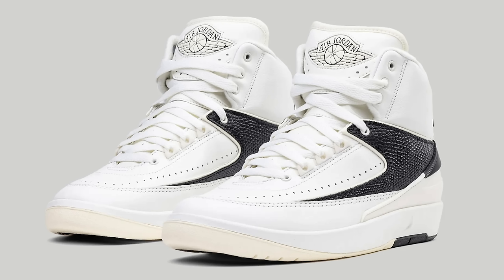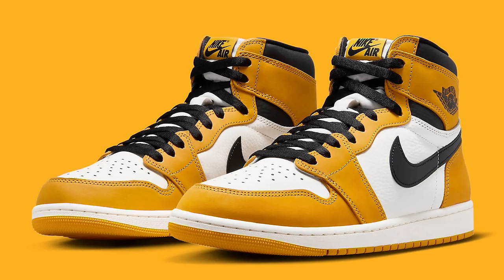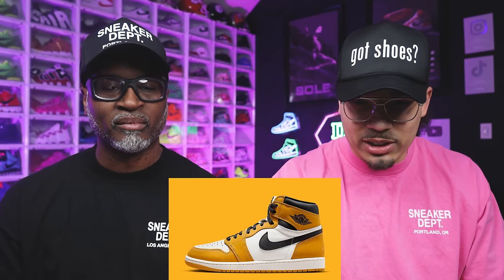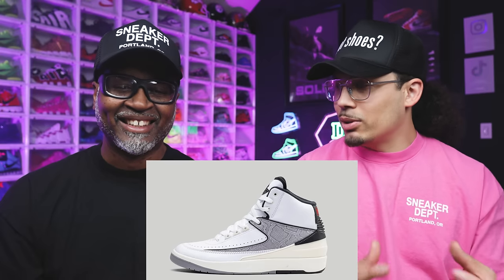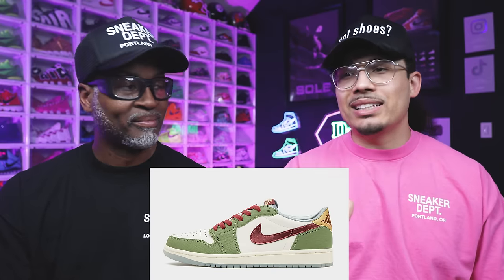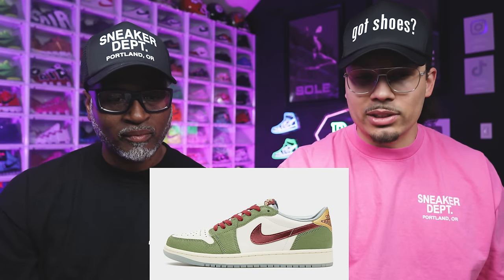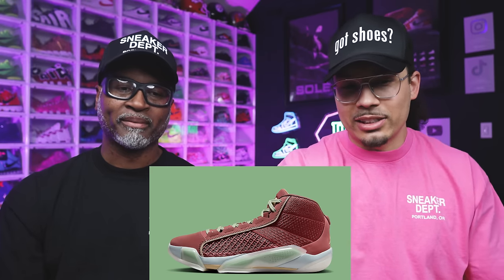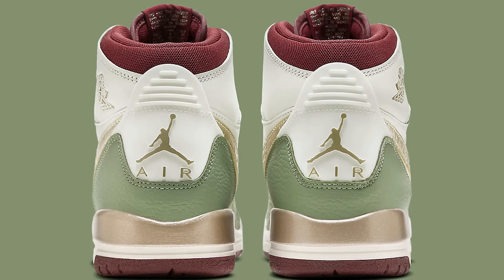Air Jordan January Sneaker Release Update 2024 Watch Before You Buy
Air Jordan January Sneaker Release Update 2024 Watch Before You Buy 🔥 Wanna learn directly from me?

0:00 INTRO

0:07 AIR JORDAN 2 WMNS BLACK/SAIL
SKU: DX4400-100
COLOR: SAIL/COCONUT MILK-BLACK
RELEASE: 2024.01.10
RETAIL: $175

2:07 AIR JORDAN 1 HIGH YELLOW OCHRE
SKU: DZ5485-701
COLOR: YELLOW OCHRE/BLACK/SAIL
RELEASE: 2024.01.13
RETAIL: $180

4:13 AIR SHIP DIFFUSED BLUE
SKU: DZ3497-140
COLOR: SUMMIT WHITE/DIFFUSED BLUE
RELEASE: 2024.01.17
RETAIL: $140

6:08 AIR JORDAN 2 PYTHON
SKU: DR8884-102
COLOR: WHITE/FIRE RED-BLACK-SAIL-CEMENT GREY
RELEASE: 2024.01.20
RETAIL: $180

7:20 HOW THE YEAR STARTS

8:33 AIR JORDAN 1 LOW OG YOTD
SKU: FN3727-100
COLOR: SAIL/CEDAR-OIL GREEN-LIGHT PUMICE-DARK TEAM RED
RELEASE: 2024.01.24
RETAIL: $160

11:11 AIR JORDAN 1 LOW RETRO YOTD
SKU: FJ5735-100
COLOR: SAIL/METALLIC GOLD GRAIN-DARK TEAM RED-DARK SMOKE GREY-DARK TEAM RED
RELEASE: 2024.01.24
RETAIL: $125

11:46 AIR JORDAN 2 LOW YOTD
SKU: FJ5736-100
COLOR: SAIL/CEDAR-DARK SMOKE GREY-DARK TEAM RED-METALLIC GOLD GRAIN
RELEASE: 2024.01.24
RETAIL: $165

12:03 AIR JORDAN 38 YOTD
SKU: FQ8894-600
COLOR: CEDAR/METALLIC GOLD GRAIN-LIGHT PUMICE-SAIL-OIL GREEN-DARK TEAM RED
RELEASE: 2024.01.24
RETAIL: $200

12:59 AIR JORDAN STADIUM 90 YOTD
SKU: FZ5043-120
COLOR: SAIL/METALLIC GOLD GRAIN-PHANTOM-CEDAR-OIL GREEN-DARK TEAM RED
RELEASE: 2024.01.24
RETAIL: $140

13:27 AIR JORDAN 1 LOW OG YOTD
SKU: FQ6593-100
COLOR: SAIL/METALLIC GOLD GRAIN-CEDAR-OIL GREEN
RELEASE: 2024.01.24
RETAIL: $140

14:21 AIR JORDAN 312 YOTD
RELEASE: JANUARY 2024

15:24 FINAL THOUGHTS

🔥🔥🔥 SHOP 🔥🔥🔥